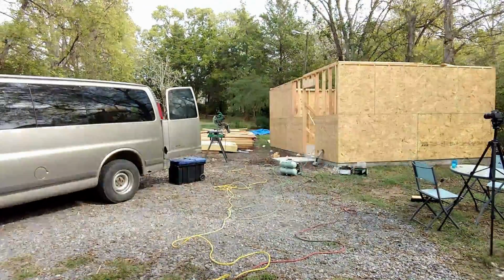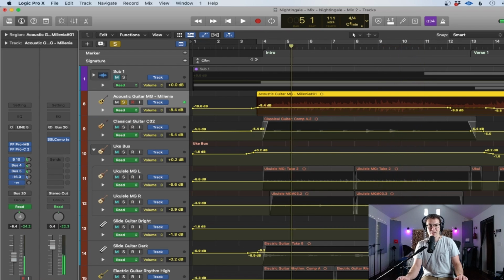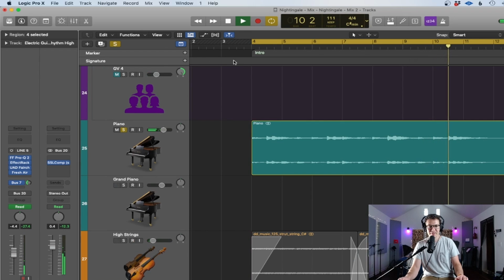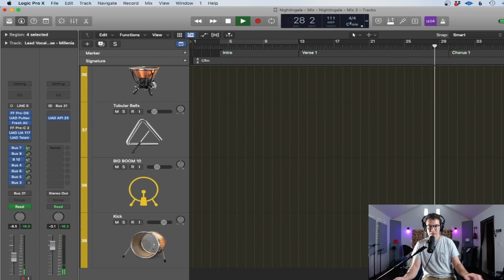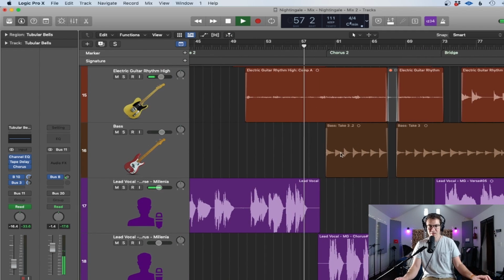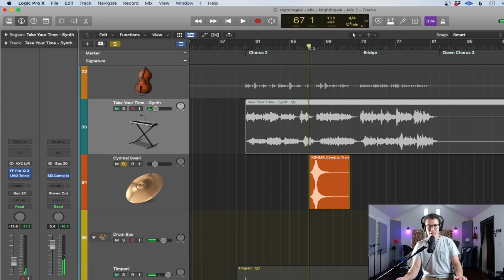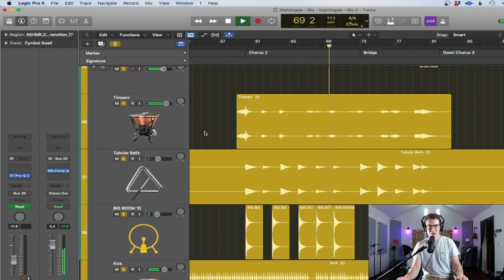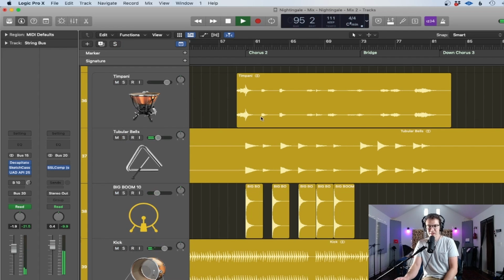Wilson Harwood Mini Documentary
Welcome to the Harwood family. This is a short mini documentary going behind the scenes on how I create music in my Nashville studio. Thanks for following along.

-Wilson